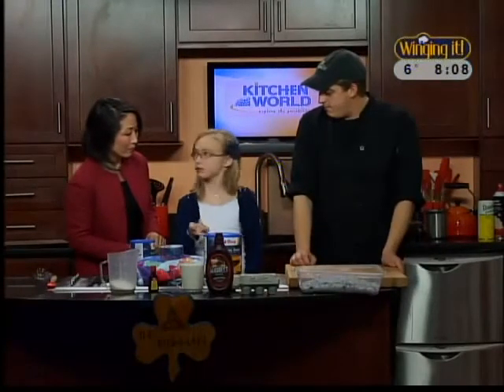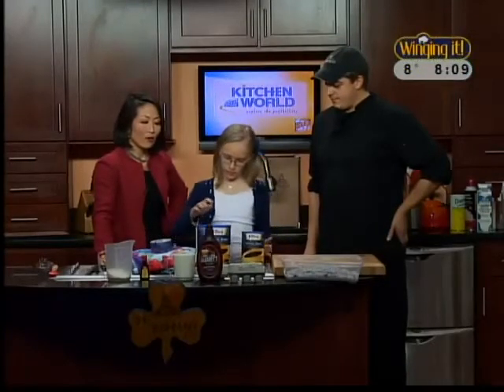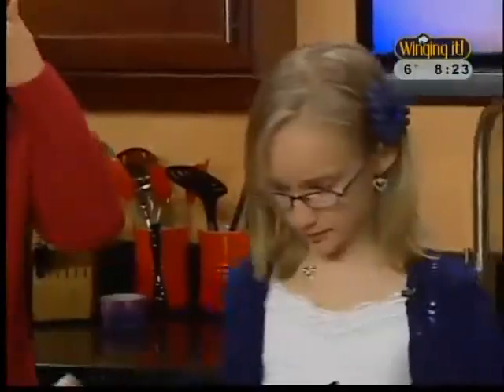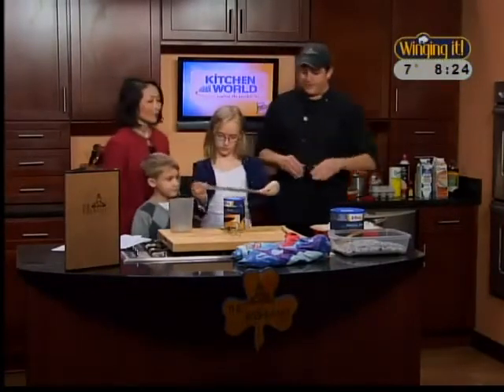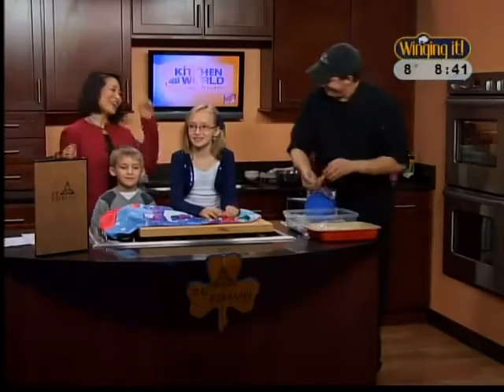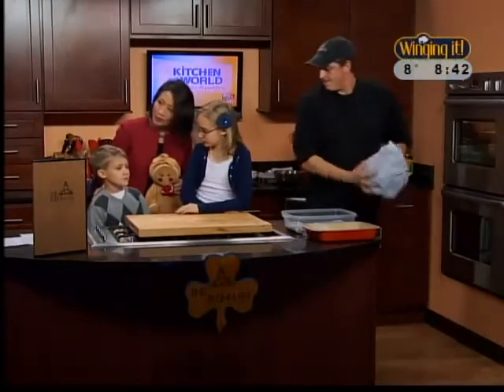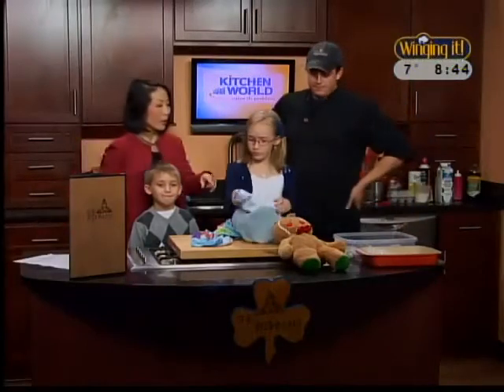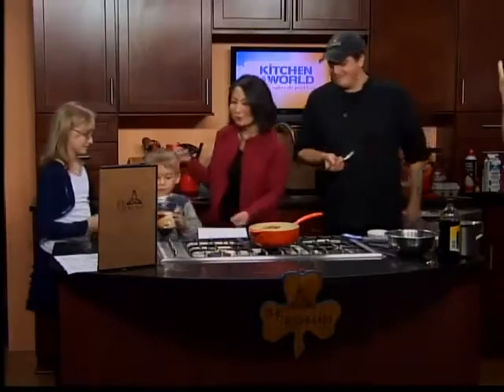Chef Tom and Princess Emily make homemade ice cream